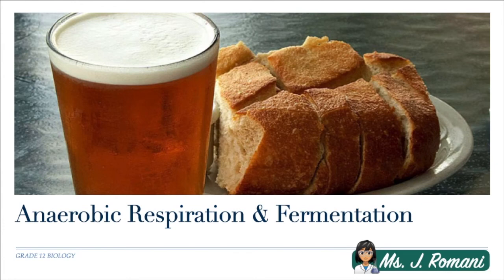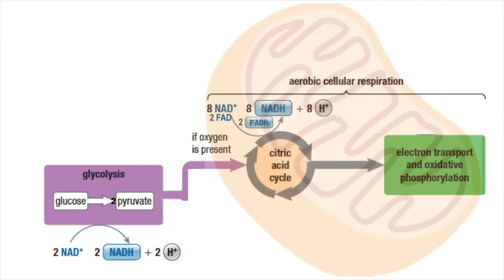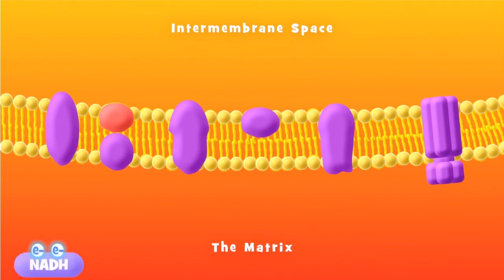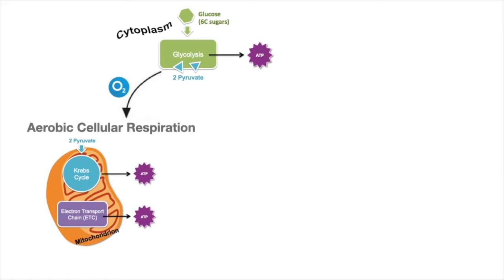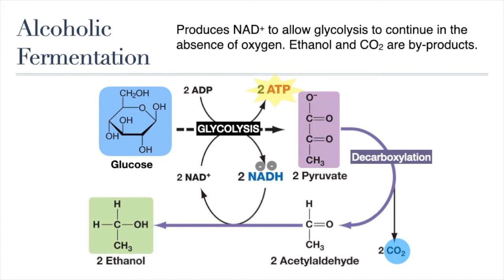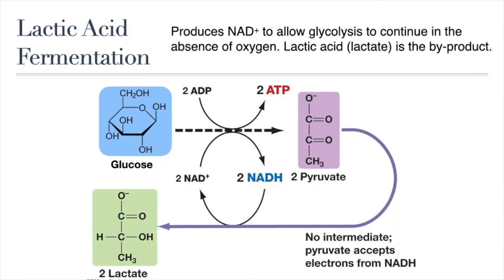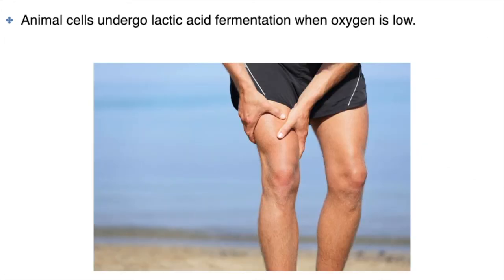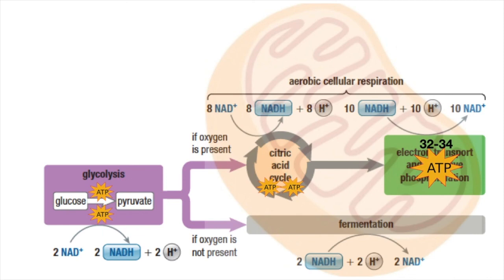Lesson Video - Anaerobic Respiration and Fermentation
During this lesson, we will explore both alcoholic fermentation and lactic acid fermentation.